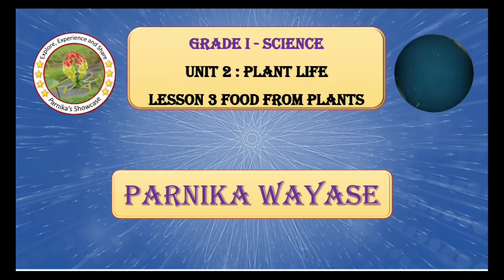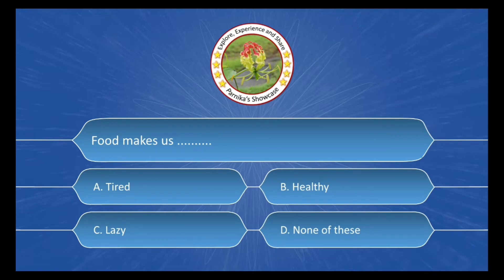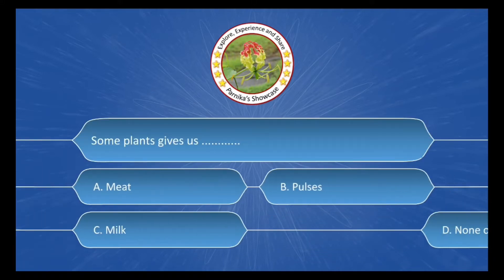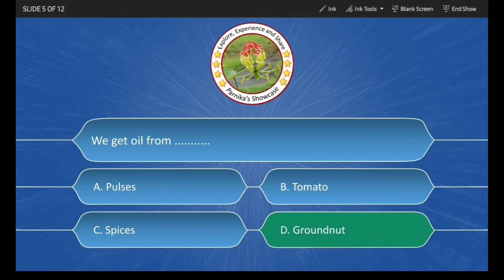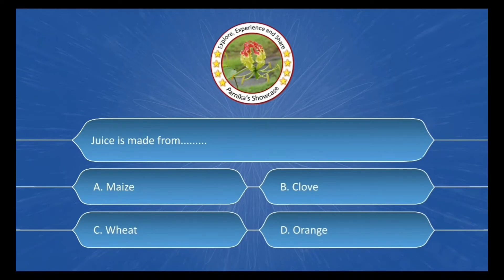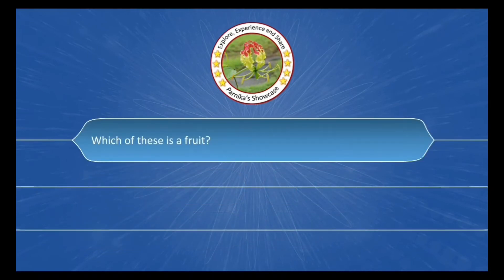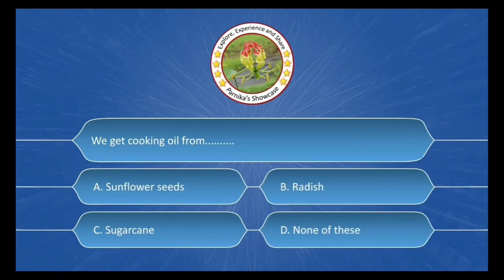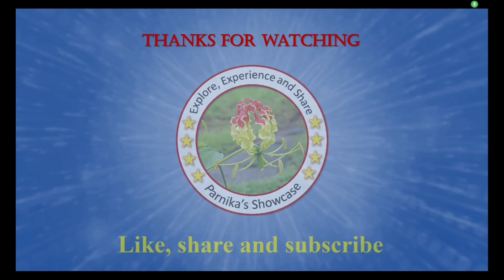Grade I Science Unit No. 2 Plant Life Lesson No. Food From Plants